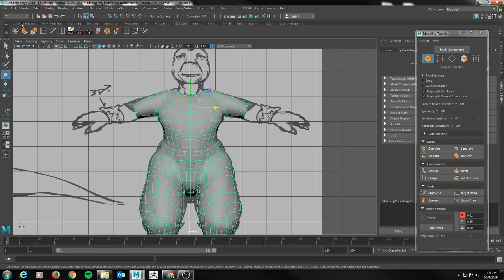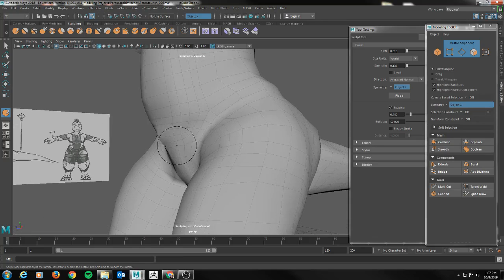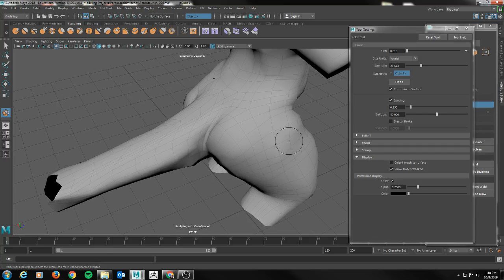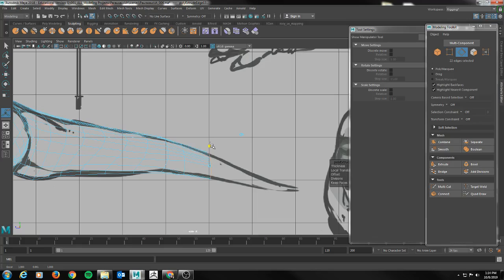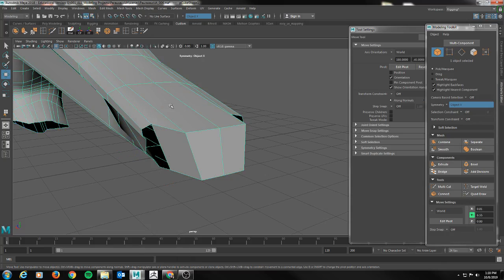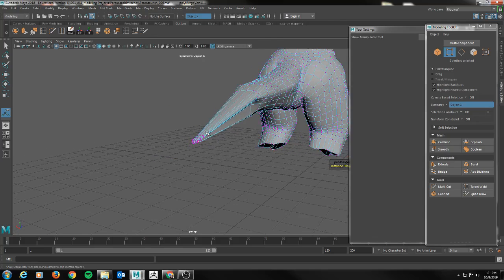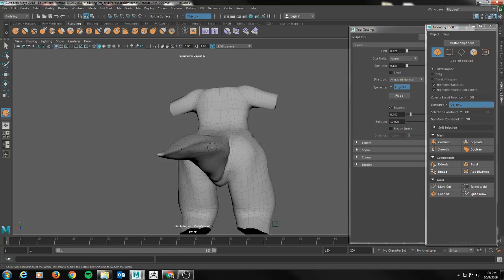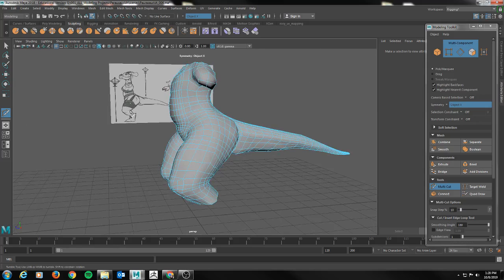Character Modeling Tail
Some further modeling on the dino character including deTAIL on the Tail... hah. ok enjoy.